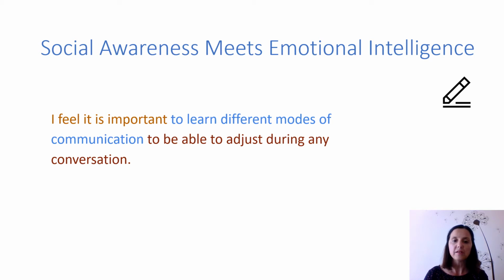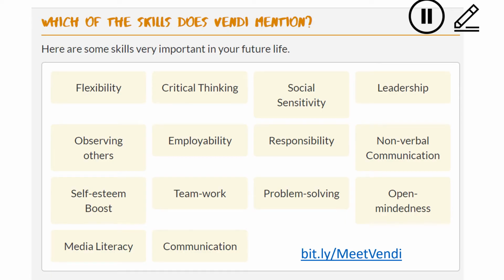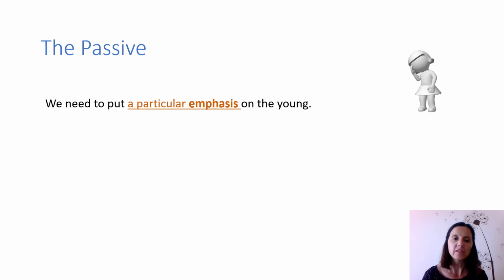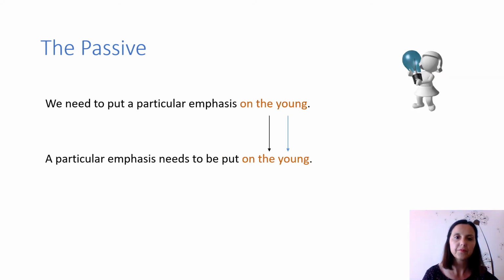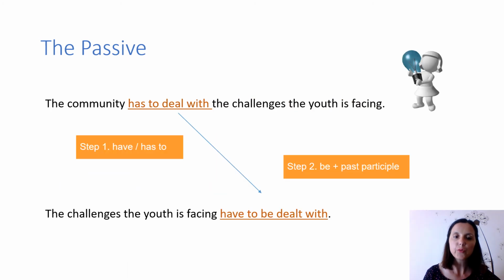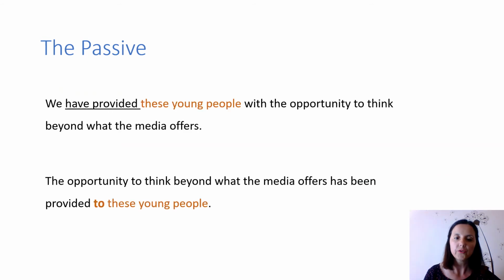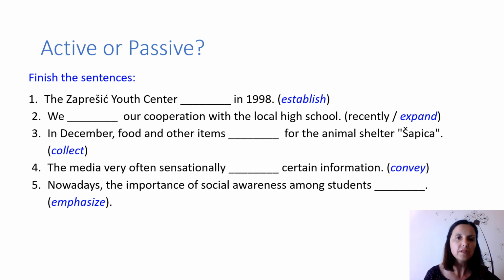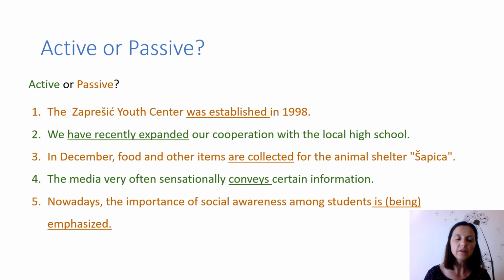Engleski jezik, 3.r. SŠ - Social awareness: How can I get involved in my local community?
Autor: Helga Kraljik i Ankica Šarić